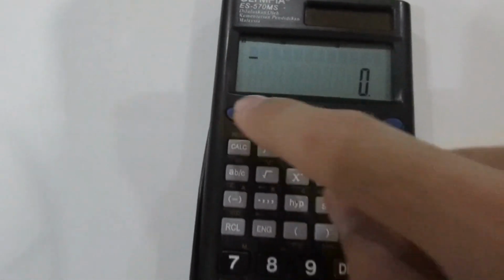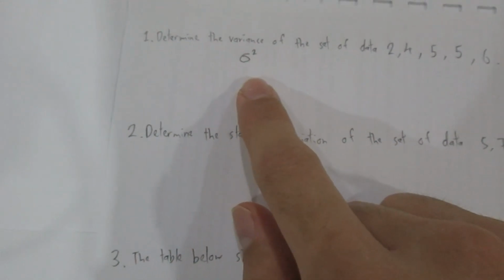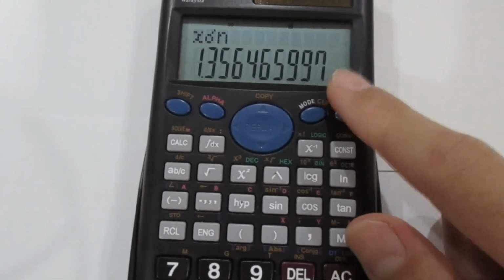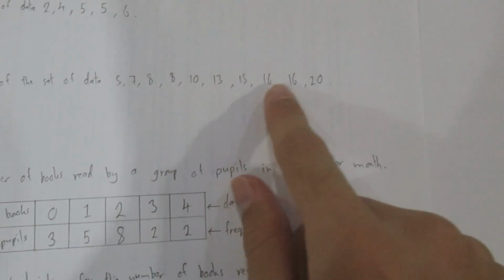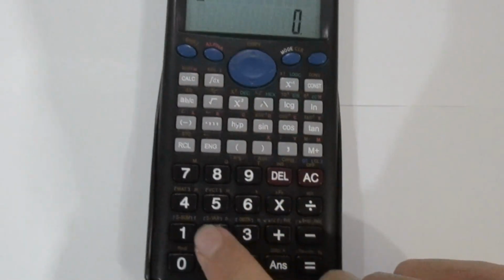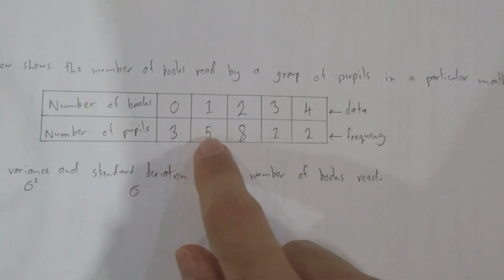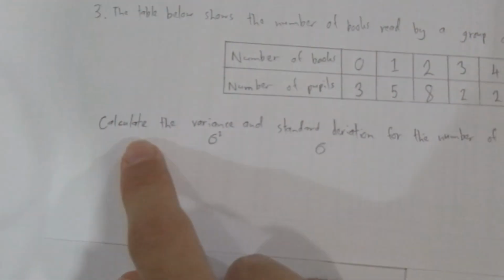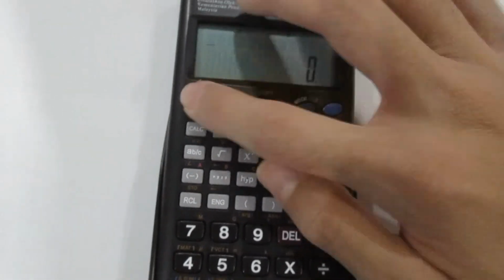Finding Measures of Dispersion has never been easier since I found THIS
Hey, Sean here! In this video, I'm going to show you a simple method to make finding measures of dispersion effortless, yes say it with me, effortless!

I used an Olympia ES-570MS scientific calculator in this video.